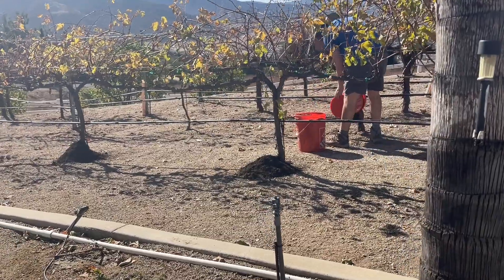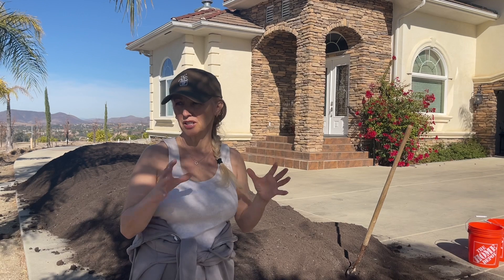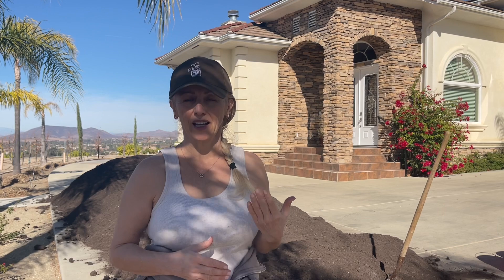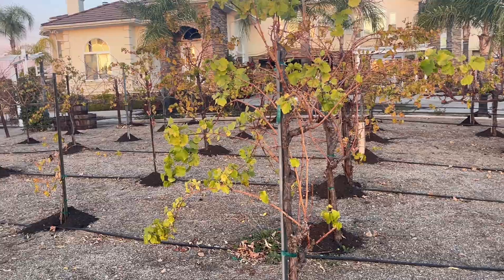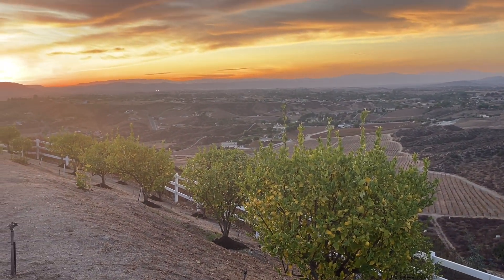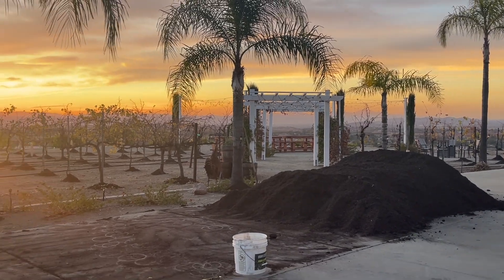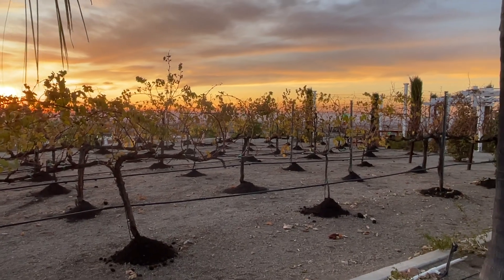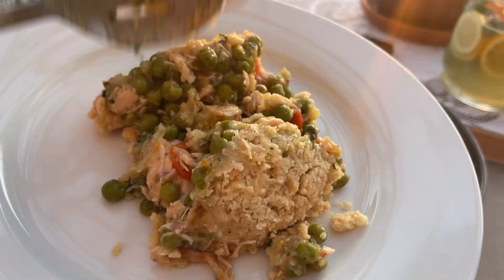THE BEST TIME TO FERTILIZE YOUR VINES AND OTHER PLANTS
The best time to add compost to your vines and trees is typically during the early spring or fall. Here’s why:
FALL: Adding compost in fall allows the nutrients to break down and integrate into the soil over the winter months, ensuring that your plants have a well-balanced, enriched soil come springtime.
SPRING: Adding compost in early spring helps give your plants a nutrient boost as they begin their growing season. The nutrients will support new growth, improve soil structure, and enhance overall plant health.
Compost vs. Artificial Fertilizer: A Comparison
Both compost and artificial fertilizer are used to nourish plants, but they differ significantly in their composition, benefits, and environmental impact. Here’s a breakdown of each:
1. Nutrient Content
Compost: Compost is organic matter that has decomposed, offering a wide range of nutrients. It contains not only primary nutrients (nitrogen, phosphorus, and potassium) but also secondary and micronutrients like calcium, magnesium, and sulfur. Additionally, it supports soil microorganisms, which contribute to long-term soil health.
Artificial Fertilizer: Typically, artificial (or synthetic) fertilizers are formulated to provide specific ratios of primary nutrients—nitrogen (N), phosphorus (P), and potassium (K). These are concentrated and designed to deliver quick results. However, they often lack secondary and micronutrients, which means they don't contribute to overall soil health.
2. Soil Health
Compost: Compost improves the overall structure of the soil by increasing its organic matter content. It enhances soil aeration, water retention, and drainage. Over time, it encourages beneficial soil organisms (like earthworms and microbes), which help break down organic matter and create a rich, fertile environment.
Artificial Fertilizer: While artificial fertilizers may provide an immediate nutrient boost, they can degrade soil health over time if used exclusively. They don’t promote soil structure or microbial life, and overuse can lead to soil compaction and reduced biodiversity in the soil.
3. Environmental Impact
Compost: Compost is environmentally friendly because it’s made from organic waste and helps reduce landfill waste. It improves soil's ability to sequester carbon, reducing the overall carbon footprint. Composting also reduces the risk of water pollution, as it releases nutrients slowly, preventing leaching.
Artificial Fertilizer: Synthetic fertilizers can be harmful to the environment. If over-applied or not absorbed by plants, they can run off into water bodies, causing pollution (eutrophication), which harms aquatic ecosystems. The production of artificial fertilizers also involves energy-intensive processes, contributing to greenhouse gas emissions.
4. Longevity of Effects
Compost: The benefits of compost build up gradually. It provides slow-release nutrients and helps improve soil health over time. This means it benefits plants not only in the short term but also supports long-term soil fertility.
Artificial Fertilizer: Artificial fertilizers provide immediate nutrient availability, but the effects are often short-lived. Plants may experience a growth spurt, but once the nutrients are depleted, they may need reapplication. Overuse can also lead to nutrient imbalances in the soil.
5. Cost
Compost: While composting may require an initial investment (or space for a compost pile), it's usually cheaper in the long run, especially if you can compost your own kitchen scraps and yard waste.
Artificial Fertilizer: Synthetic fertilizers can be costly over time, especially if used frequently to maintain plant growth.
6. Ease of Use
Compost: Compost is easy to apply, but it requires time to prepare and decompose. It can be messy and may need to be worked into the soil.
Artificial Fertilizer: Synthetic fertilizers are easy to apply and provide immediate results. They often come in convenient, pre-measured formats (granules, liquids, or spikes).